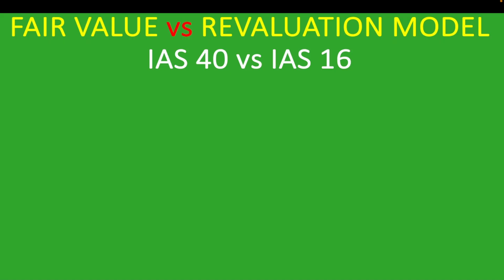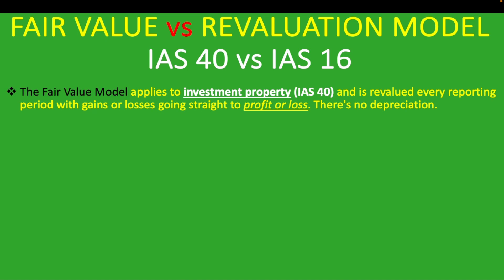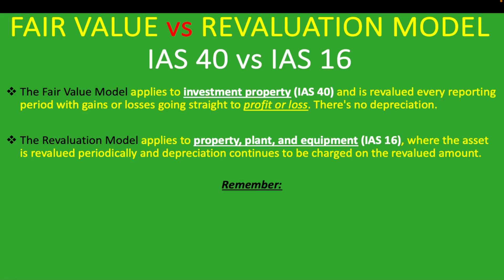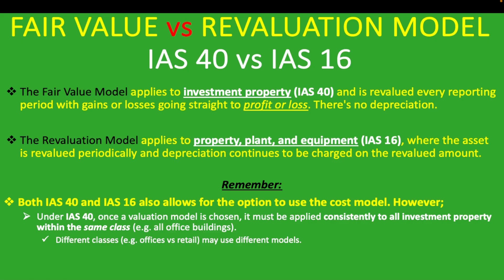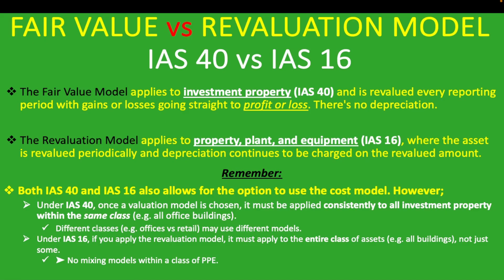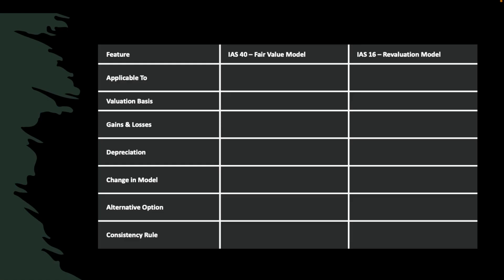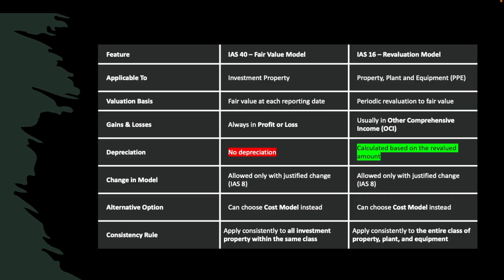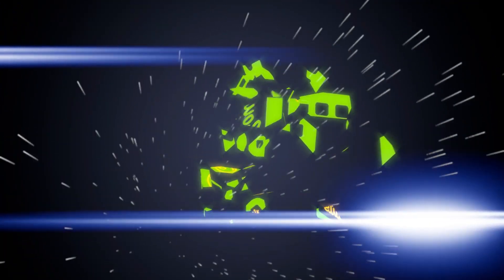Fair Value Model vs Revaluation Model | IAS 40 vs (IAS 16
In this accounting lesson, you will get to understand the key differences between the Fair Value Model under IAS 40 and the Revaluation Model under IAS 16 in this concise and practical Counttuts lesson! 📊

Learn how investment property and property, plant, and equipment (PPE) are accounted for using two powerful valuation approaches. This video simplifies:

✅ What each model applies to
✅ Where gains and losses are reported (P&L or OCI)
✅ How depreciation works under each model
✅ When and how you can switch models
✅ Consistency rules you must follow

Perfect for ACCA, CIMA, SAICA, CPA, or any accounting student or professional wanting to master IFRS valuation models.